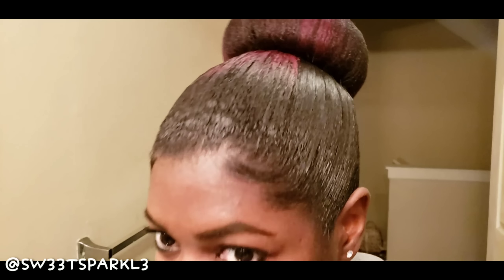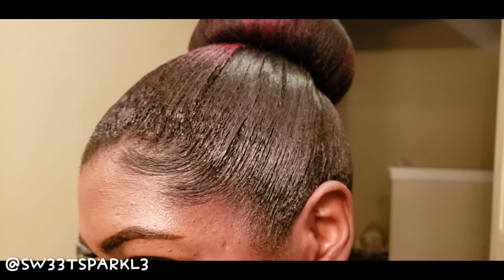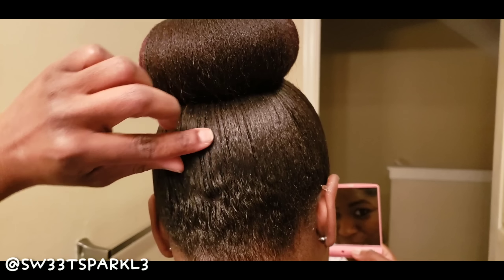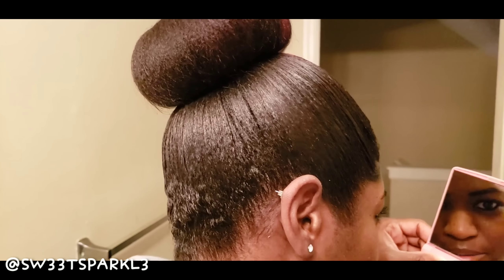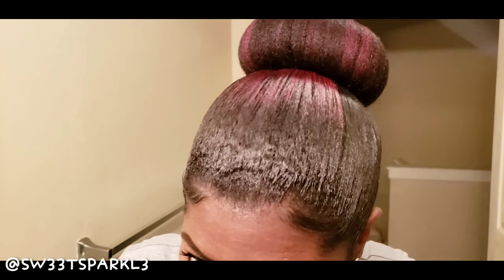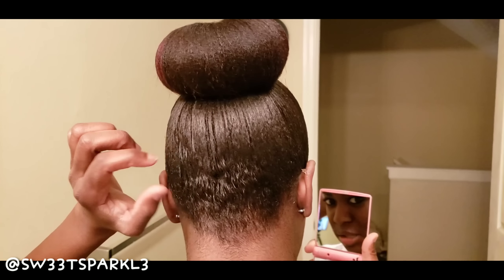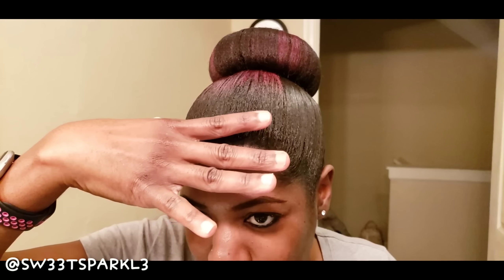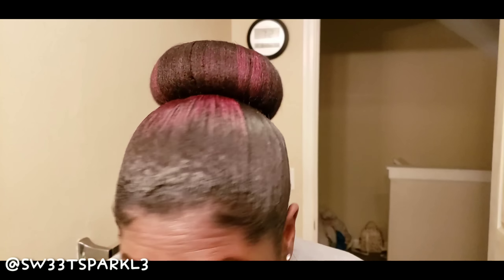Relaxed Hair Update April 2019 | Transitioning to Texlaxed?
Sooo I relaxed my hair this month to see if I could get some of the texture under control. It looks a bit better but also there is still texture remaining that resembles Texlaxed hair. I actually don't have a problem with it, I jus don't want it to be a cause of unintentional hair breakage.

Sparkle Nicole
1101 W 40th Street Unit 2466